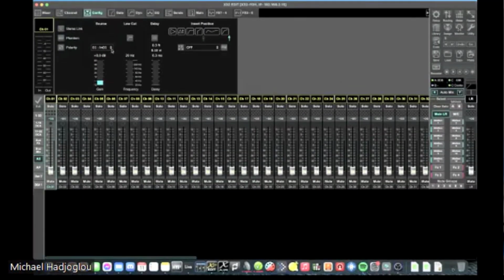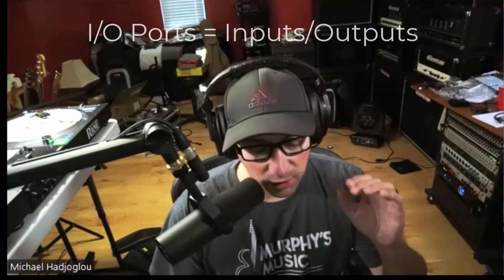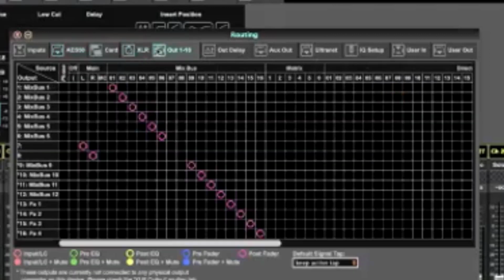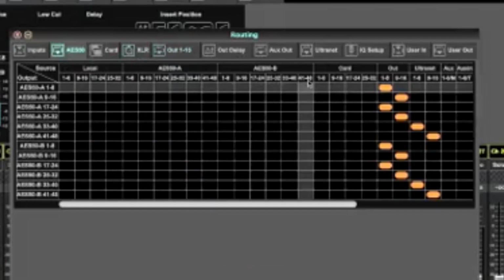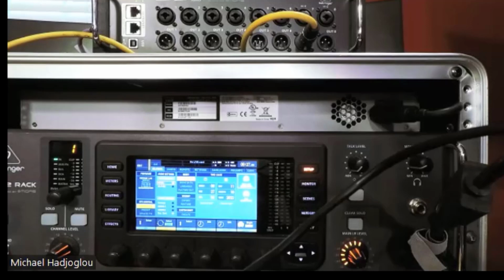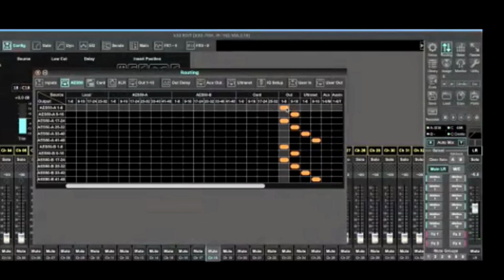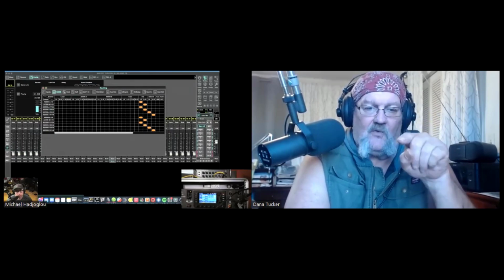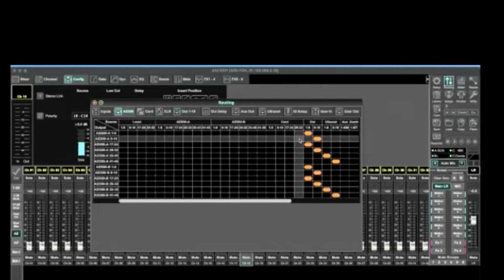Routing for the Behringer SD8 and SD16 Stage Boxes Part 2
Routing for the Behringer SD8 and SD16 Stage Boxes Part 2. Hello, my name is Dana and I have been recording audio for 45 years. I am the owner of D & L Studio LLC located in Honaker Virginia. Audio is fun! Mixing and mastering is really quite simple once you learn the basics. After that, it can only be enhanced by gaining experience. Gaining experience comes from doing! If you would like to learn more, please